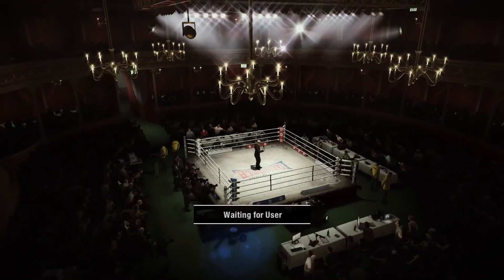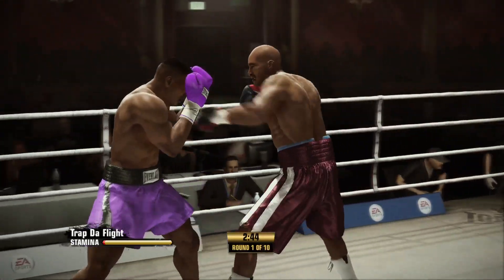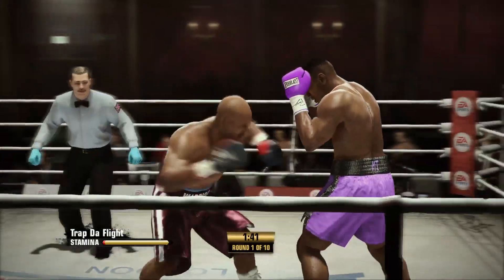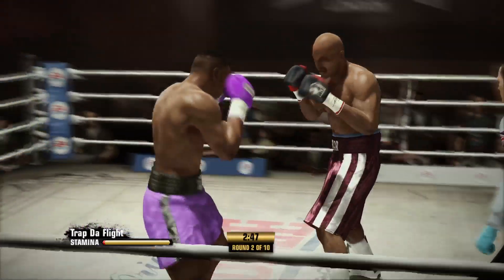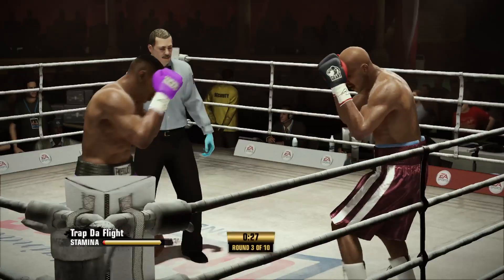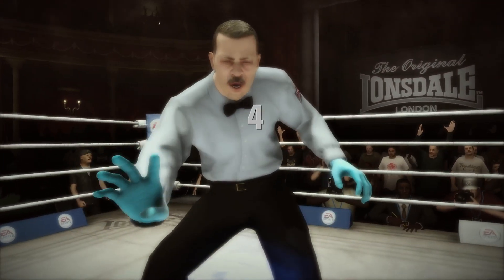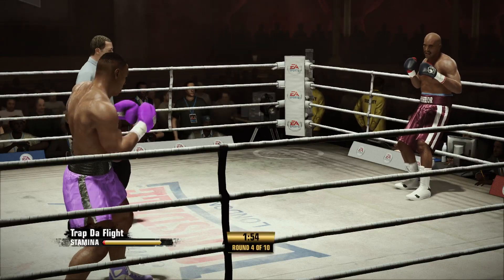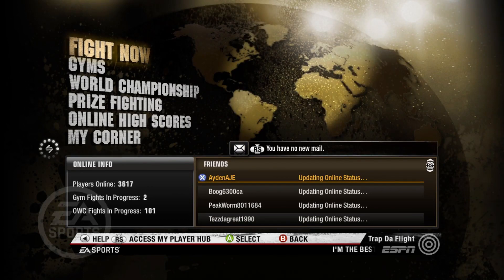Bet the house